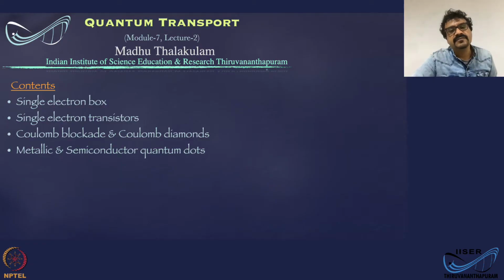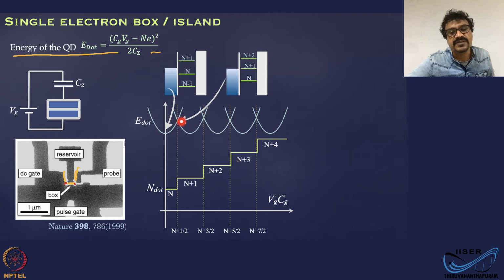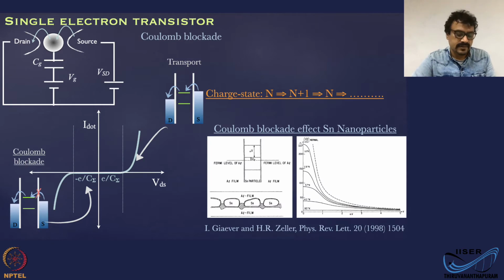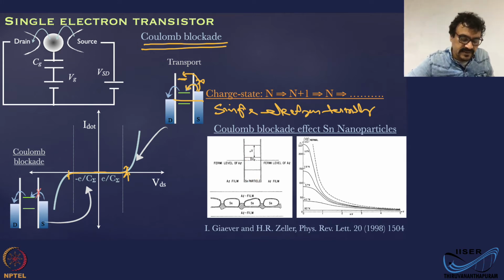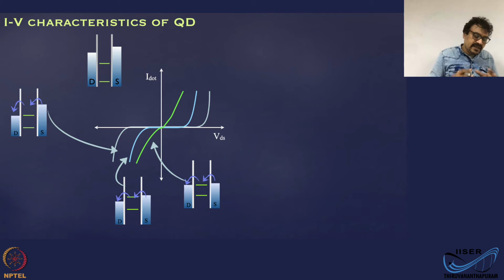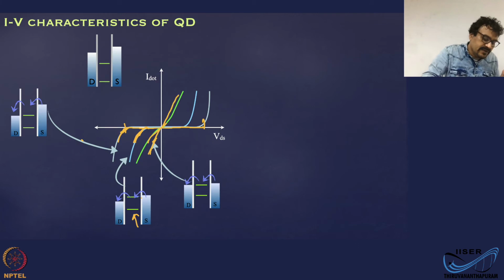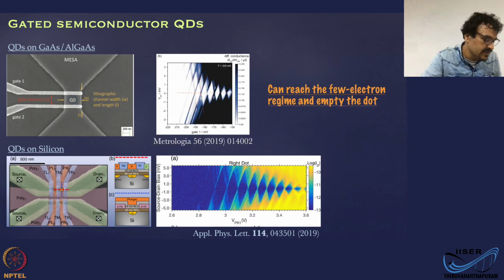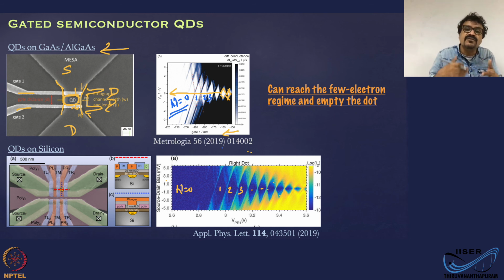mod07lec19 - Single Electron Transistors, Coulomb Blockade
Single Electron Transistors, Coulomb Blockade
Thiruvananthapuram
Single electron box, Single electron transistors, Coulomb blockade, Coulomb diamond